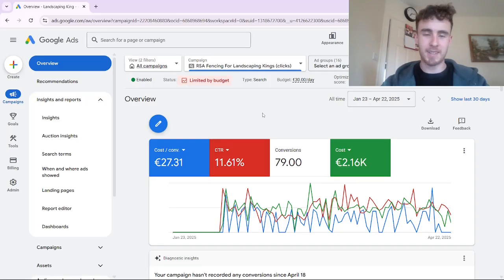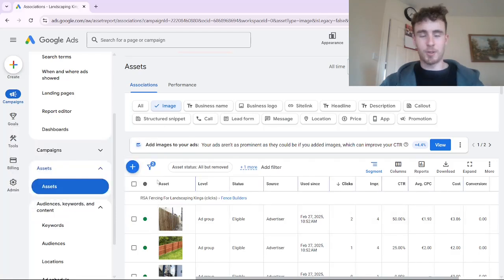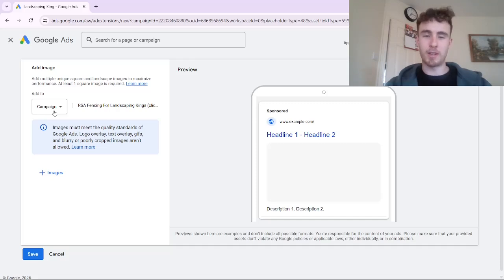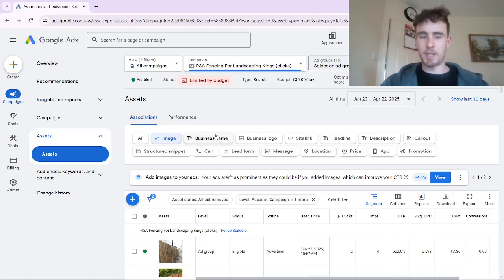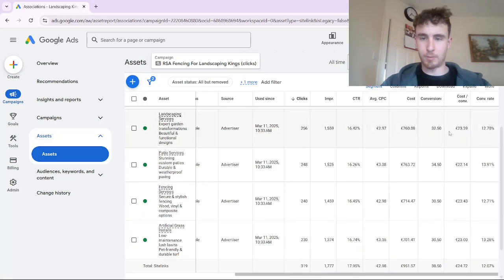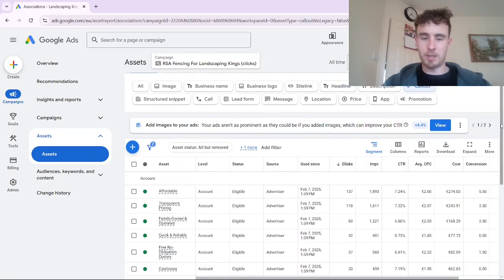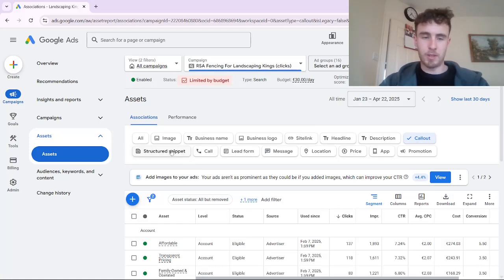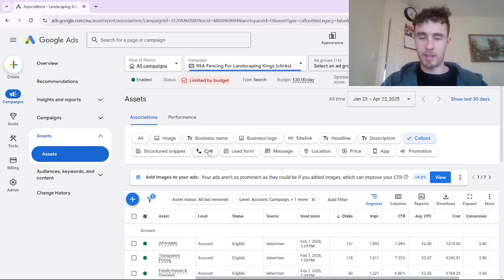Google Ads Extensions That Boost CTR – Which Ones to Use and Why